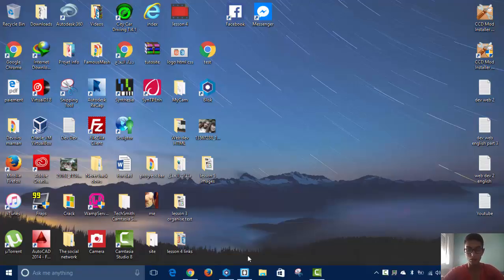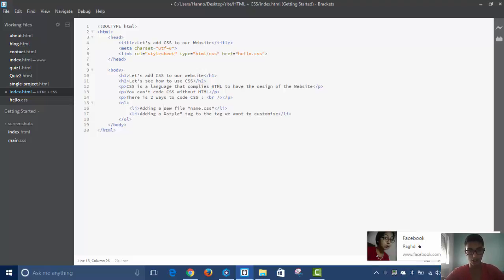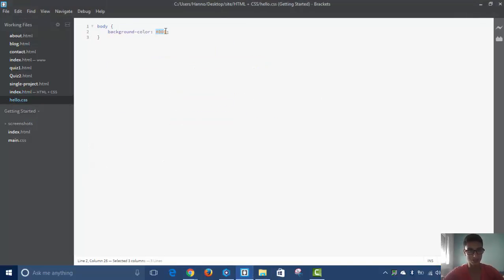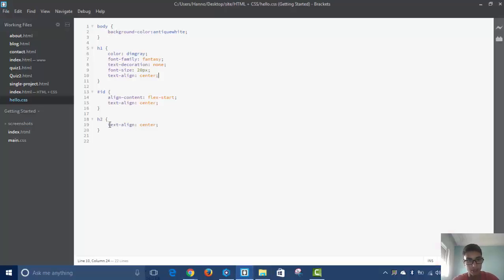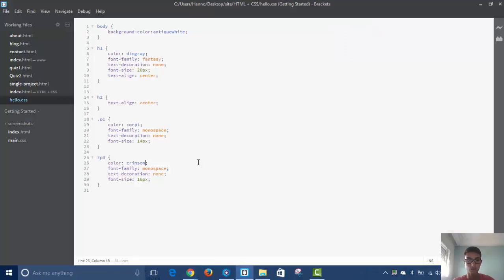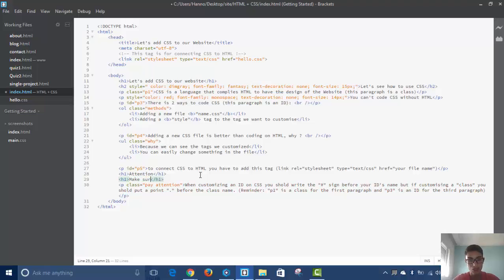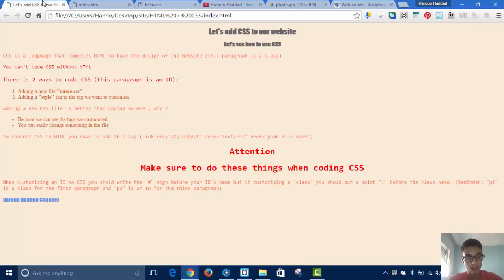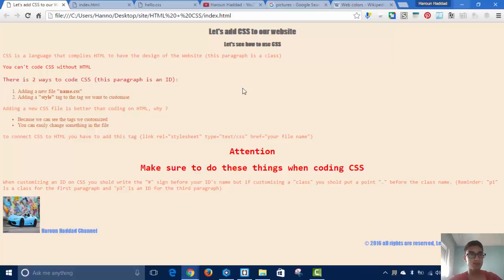Learn HTML/CSS - Lesson 1 - Part 2 - CSS basics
Hello guys, this is Haroun Haddad and now we are moving to an advenced part of our course which is CSS, you have to pay attention to make CSS look good, you can download the website i created from the link down below also there is a PDF file of all CSS commands.